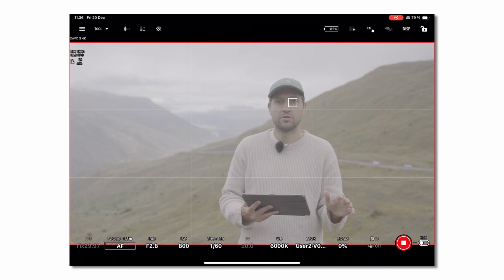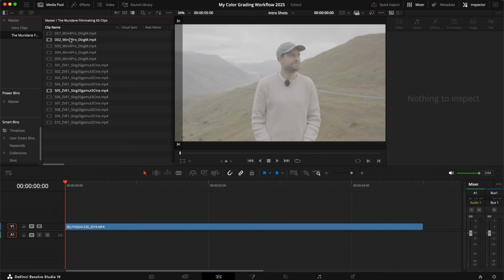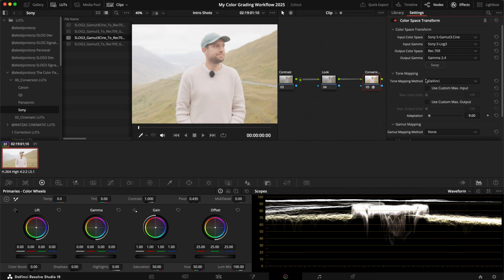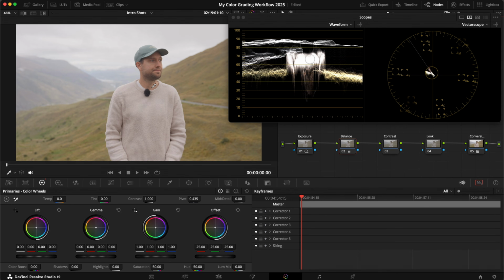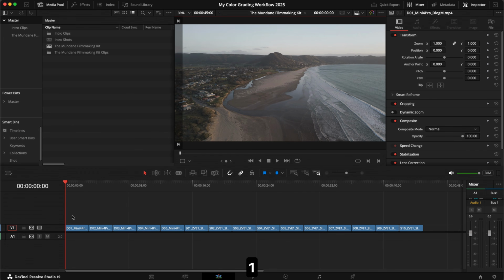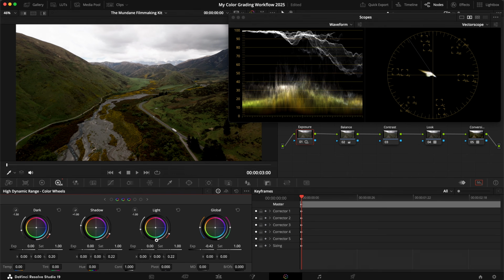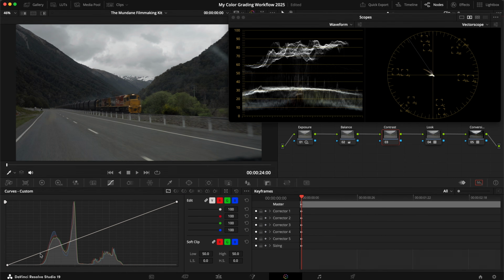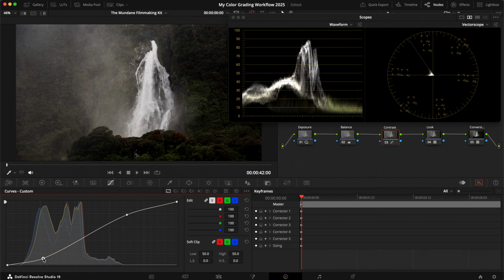My 2025 Color Grading Workflow In DaVinci Resolve 19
Learn how to turn everyday moments into captivating videos - join the waitlist for The Mundane Filmmaking Kit Course

Everything you need to improve your filmmaking skills in 2025!

- 1 month off any annual plan using code: ALEX

🎥 My Gear
My Camera
My Lens
ND Filters
Drone NDs

Overview:
00:00 - How I Expose My Footage
04:19 - Color Management
05:36 - Setting Up The Node Tree
09:05 - Let's Get Grading
10:20 - Adjusting Exposure
11:17 - Adjusting Color Balance
13:24 - Adding A Look
14:08 - Adding Contrast
14:38 - Most Asked Question
15:54 - Thinking Out Loud: Color Grading Many Clips
26:03 - Outro